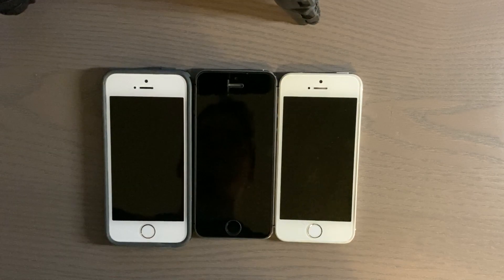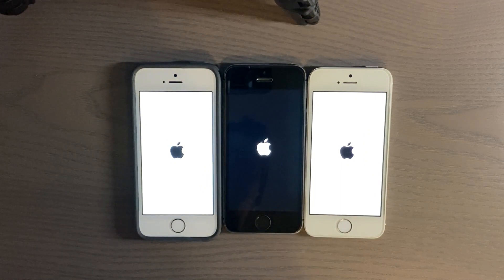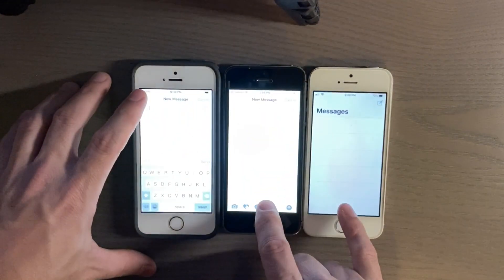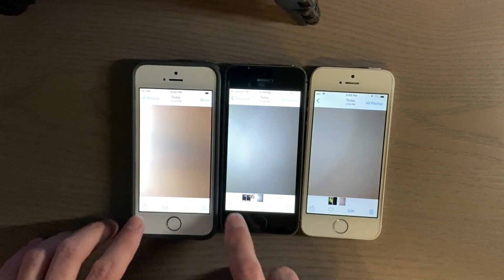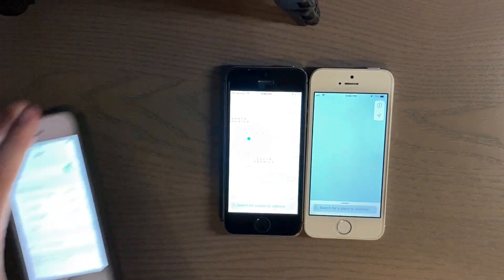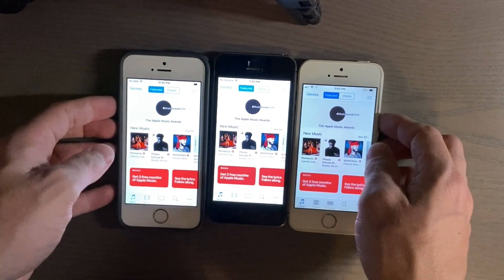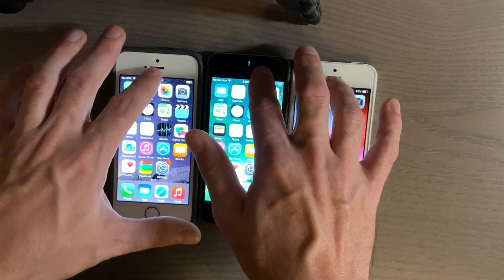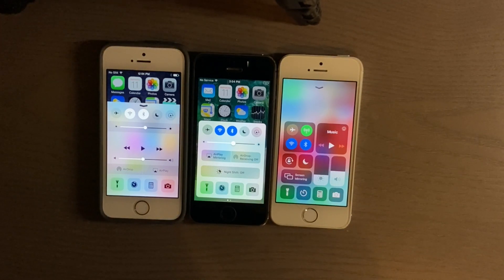iPhone 5S Speedtest! iOS 8 vs 10 vs 12!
This is not the best speedtest out there, but I was just curious about the speed difference between iOS 8, 10 & 12.